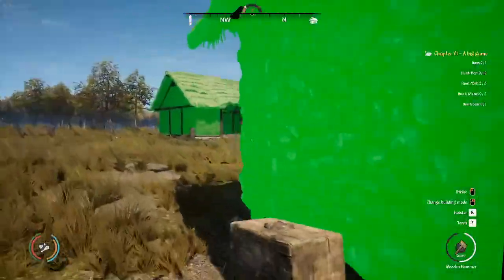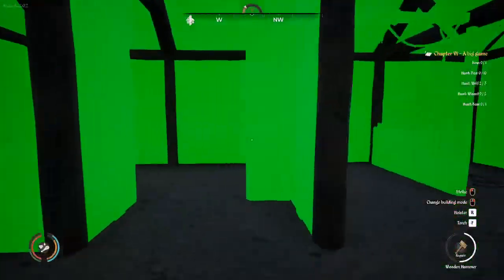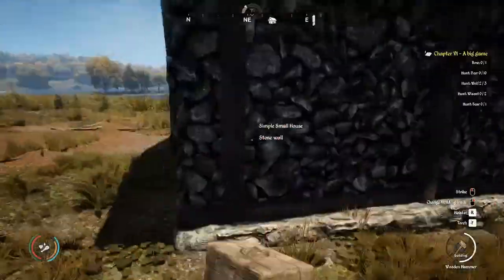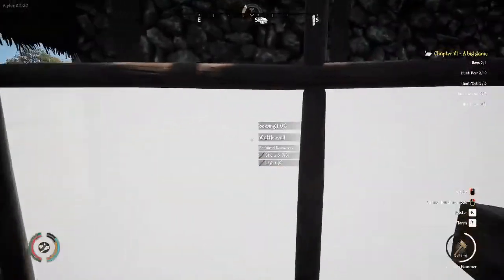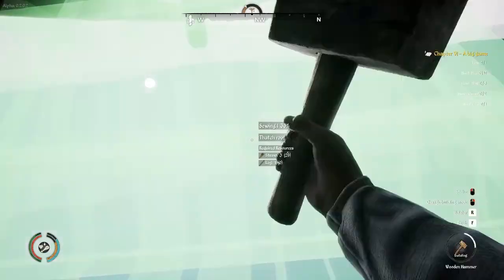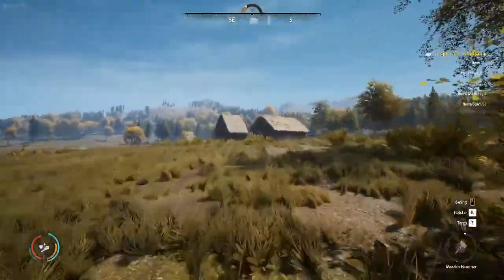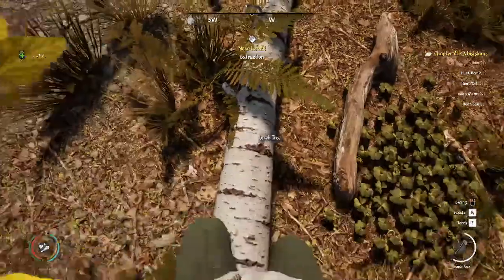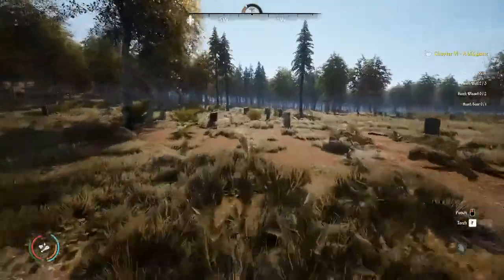Medieval Dynasty | What The Flax?! | Season 1 Episode 3 Building!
On today's What The Flax?! We are talking BUILDING! That's right, we discuss all things to do with putting up buildings and getting a home ready for you or your settlers. If this was helpful to you, please be sure to hit those like buttons and follow me for more How To's on What The Flax?!